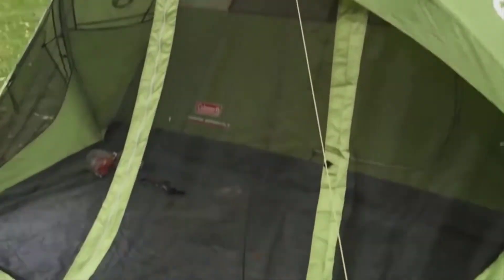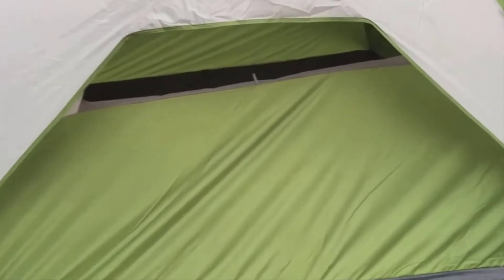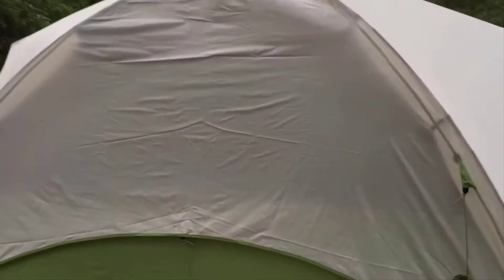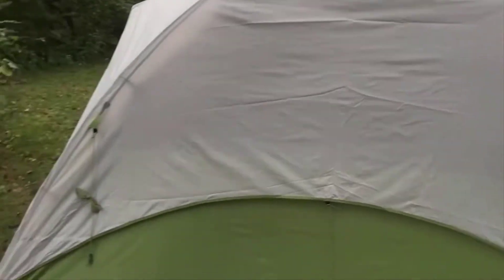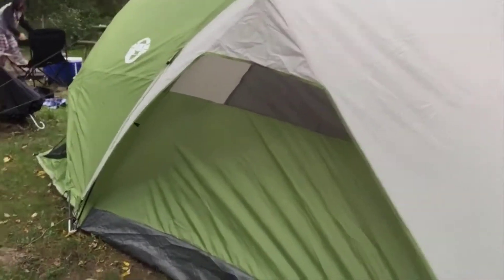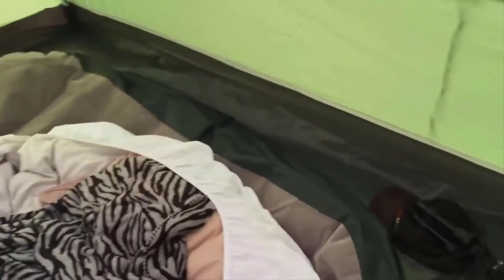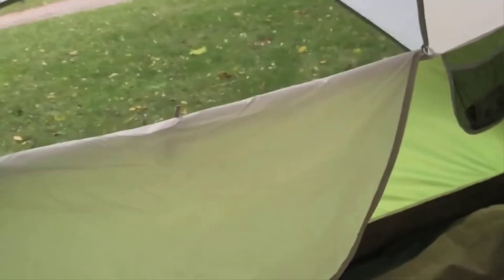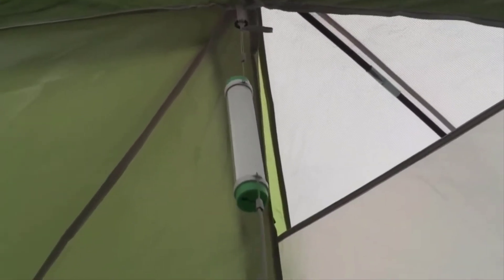Coleman Evanston 6 Person Tent REVIEW ⛺️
The Coleman Evanston 6 Person tent is great for small families! It goes up quickly & easily. It looks great & is wonderfully roomy. I love the little entryway. The front porch area is also useful!
🥇 Save yourself money with this AMAZING DEAL [expire soon] 👉🏻

The Coleman Evanston 6-Person dome tent with screen room has everything you would need for a great tent. It is very comfortable, spacious & extremely airy! It is roomy, lightweight and has lots of room to move around.

Moreover, this versatile Coleman Evanston 6 screened tent has many cool features. The screen room is very nice. The porch is useful for keeping stuff like chillers or any camping material or shoes/ sandals. We also love the little entryway, helps keep everything clean. Also, the entryway is big enough for 2 people to hang out in with chairs.

I was looking for a good quality tent that was spacious as well as easy to assemble and that’s exactly what I got! This Coleman 6 Person dome tent met my expectations for roominess and height. I am very impressed and incredibly happy with my purchase.